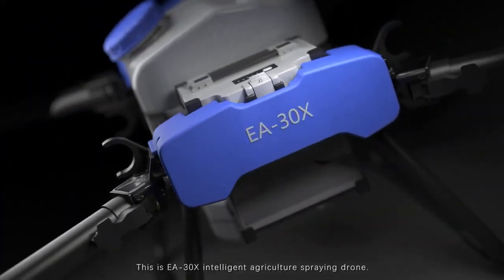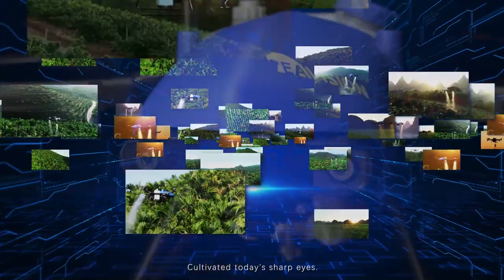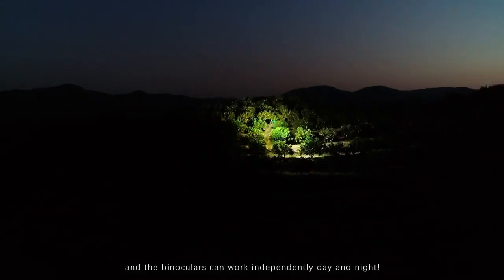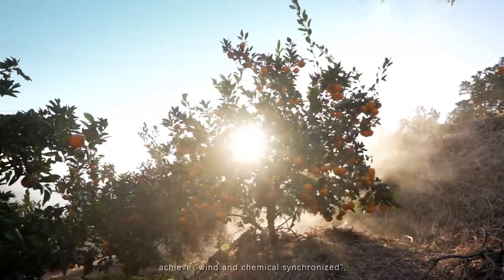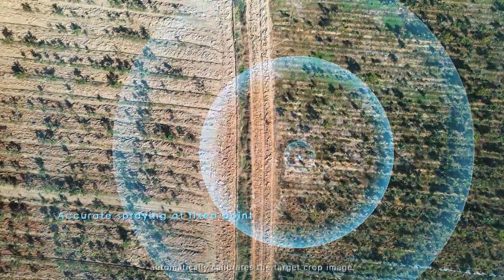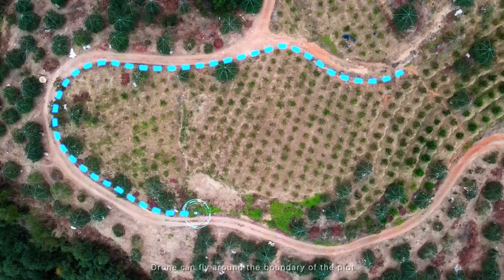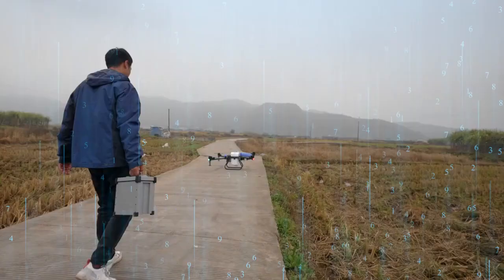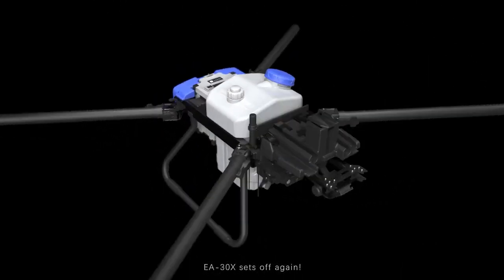Hercules EA-30X με έξυπνη αναγνώριση εδάφους Tel. 0030 212 2134303 - 0030 231 2134303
Αν θέλετε να δείτε τιμή ή να αγοράσετε το προϊόν, πατήστε το ακόλουθο link:

ergaleiostore.gr
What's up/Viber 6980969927